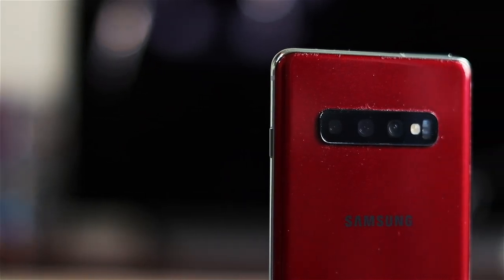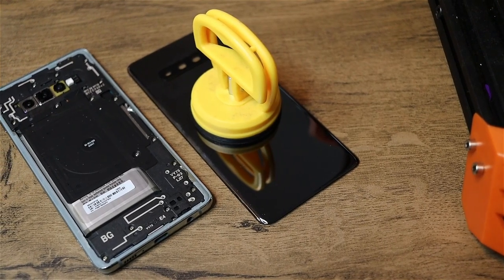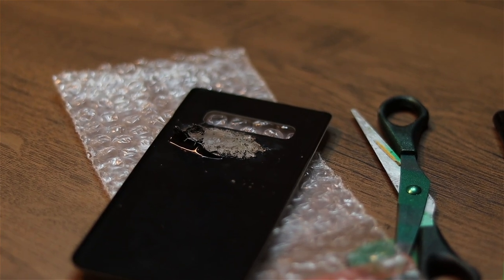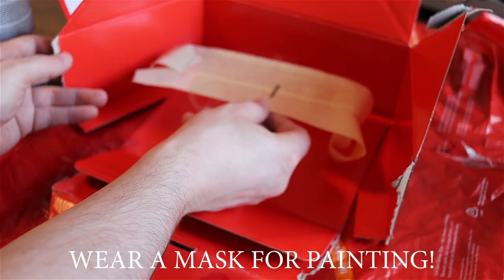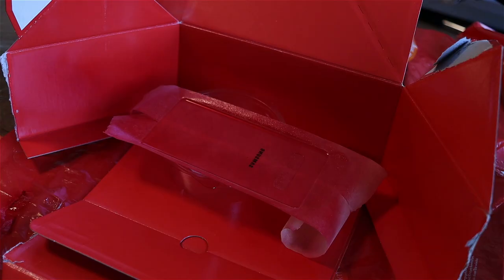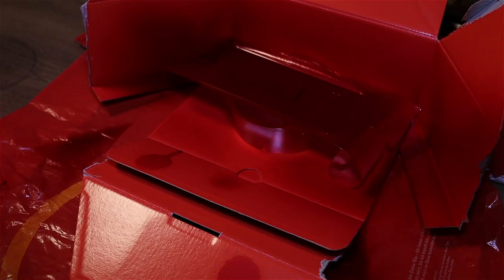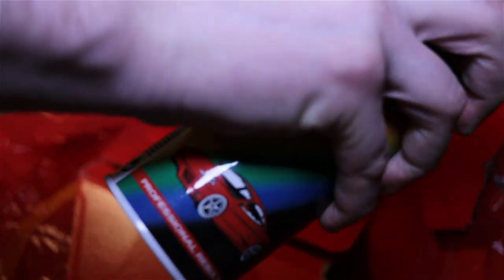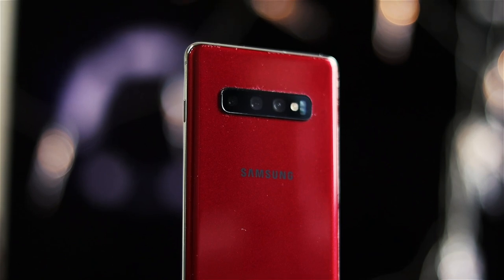DIY Red Samsung Galaxy S10+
Canon 250D:

Konova motorized camera Glider:

Rode NT1A:

Lav Mic Deity Microphones:

P.c setup setup:

Ryzen 3900x

ryzen 3800x

NZXT H500i

Cooler Master MWE 650 Gold Full Modular, 80+ Gold Certified

OLD PC BUILD ryzen 2700x!

Ryzen 2700x:

Cooler Master Cooler:

Gigabyte AORUS AX370:

Corsair LL120RGB coolers:

Ballistix Sport LT 8GB DDR4 2666mhz:

Seagate 6TB ironWolf Hard Drive: